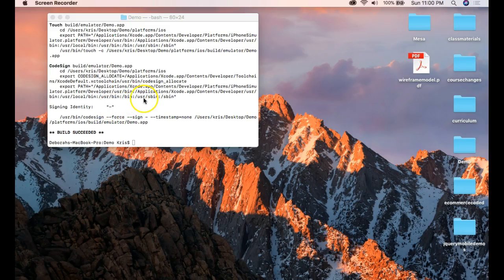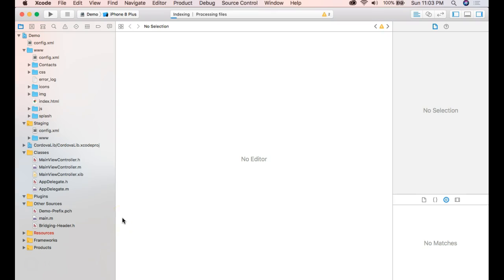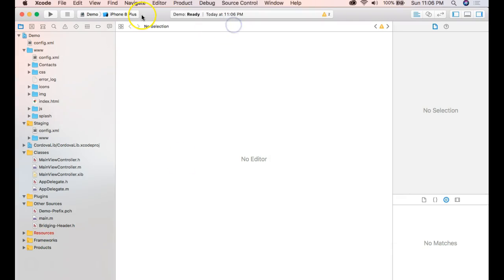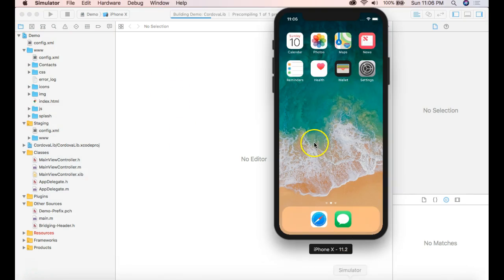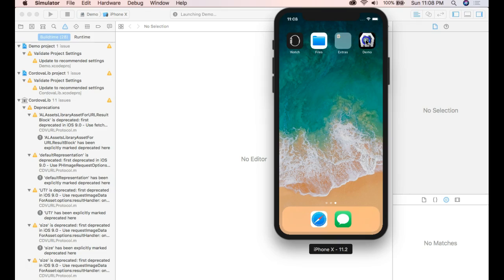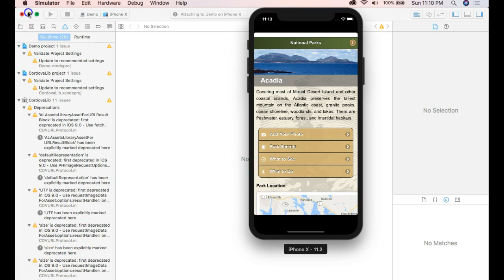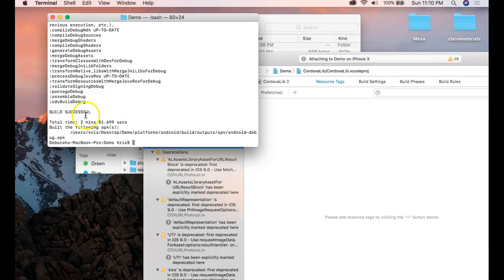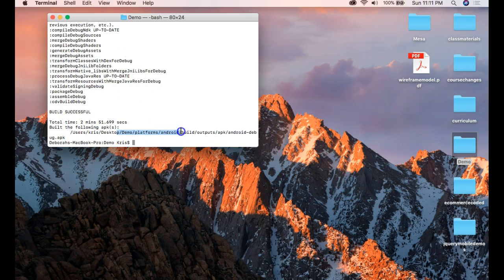Introduction to Cordova Part 2